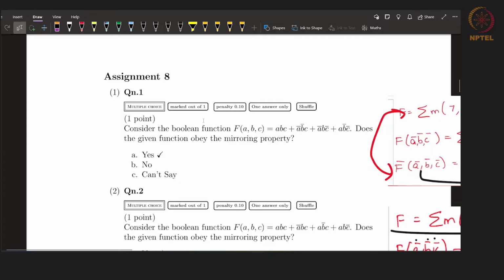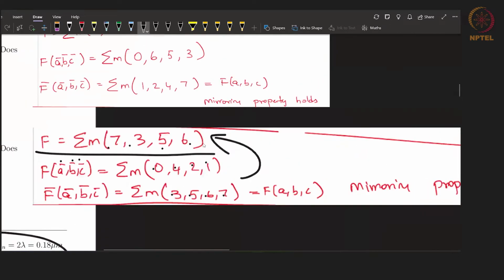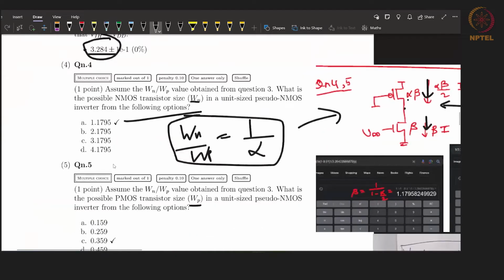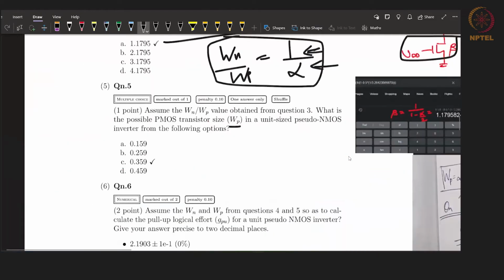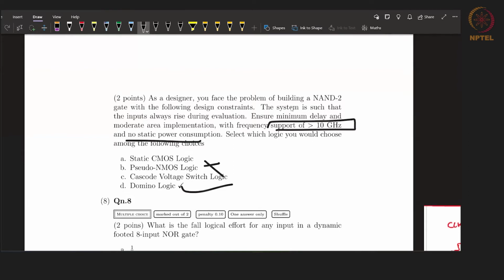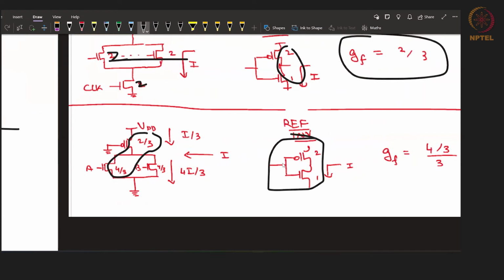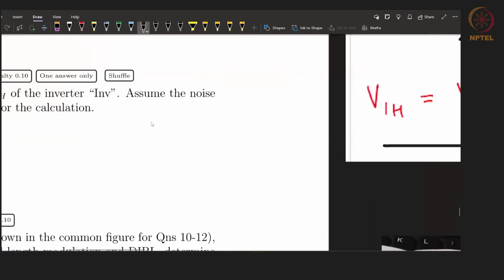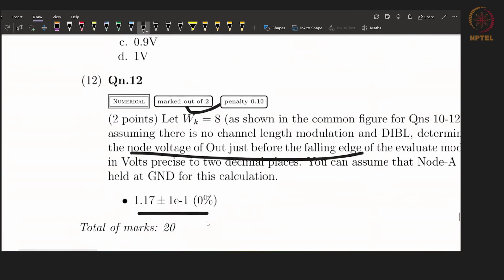Week 8 - Graded Assignment Solution